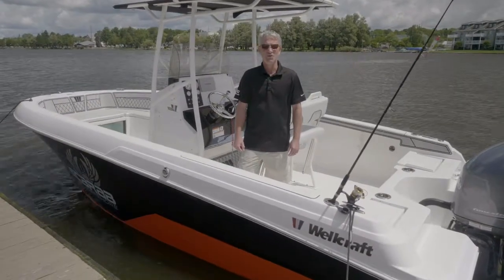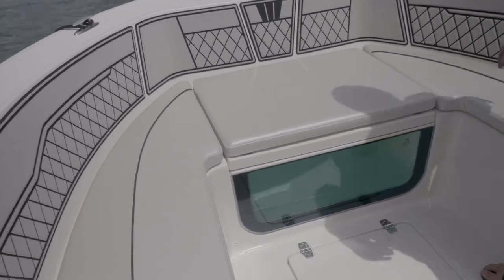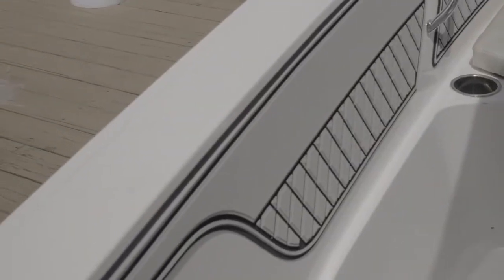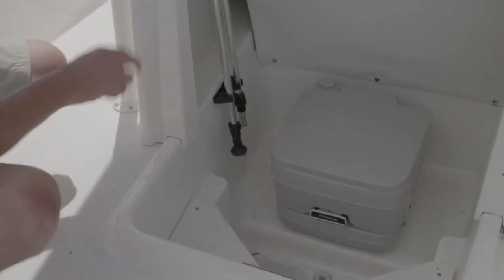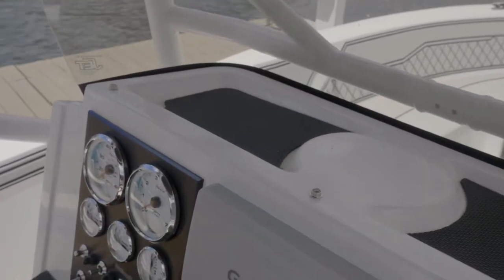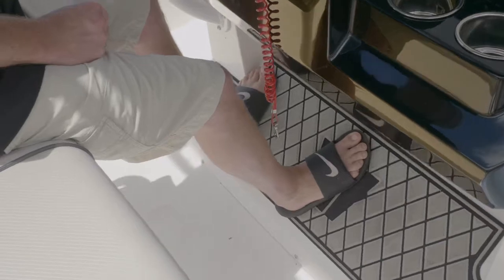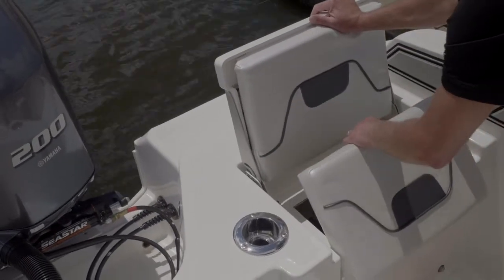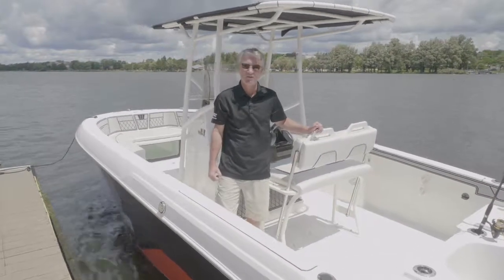Wellcraft 202 Fisherman Walk-Through